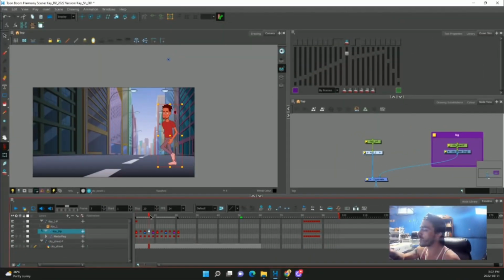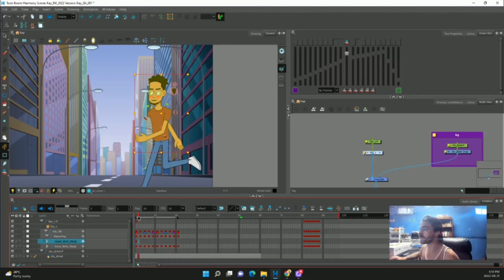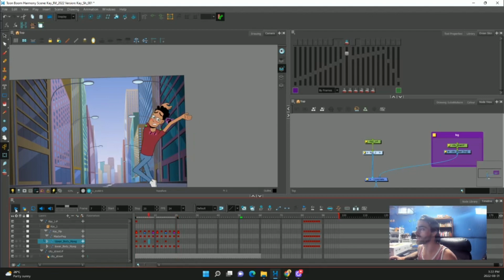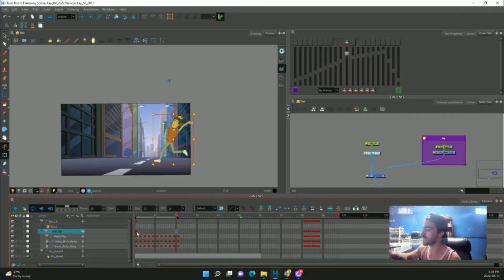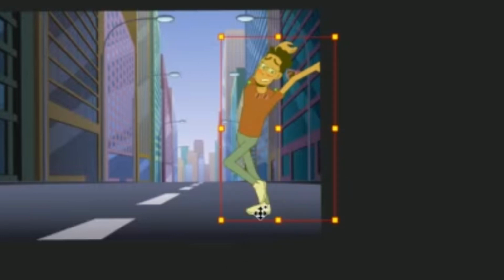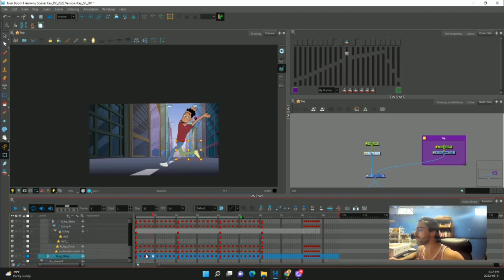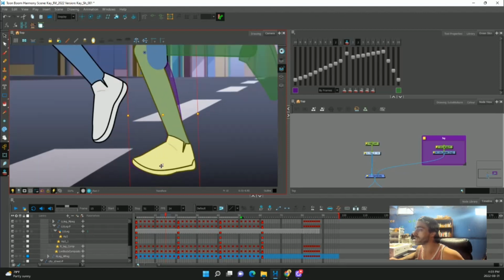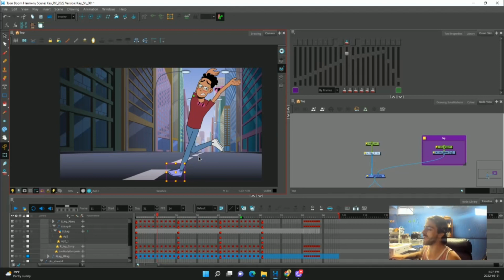How to Use a Walk/Run Cycle in a Studio (Huge Time Saver)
There is usually a special team that does generic walk and run cycles for the characters in a show.  This is done to save time and to keep quality consitent.  As an animator your job will be to adapt these generic cycles to fit the context of your scene.  We will go throught a simple example here.

0:00 intro
1:05 The Context of our Shot
1:23 Make Sure you are Working on the RIGHT PEGS
2:30 Adjusting the Upper Body
5:24 Scaling the Run in Perpective
8:25 Planting the Feet
12:27 Outro
12:49 Marloooo